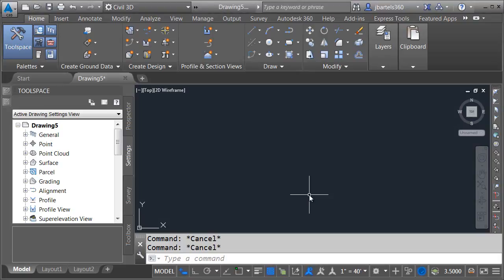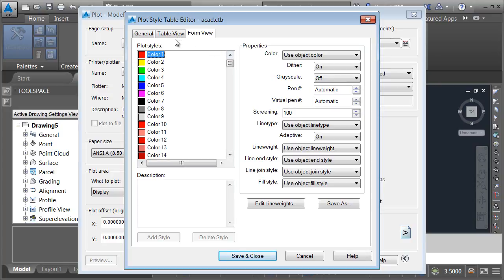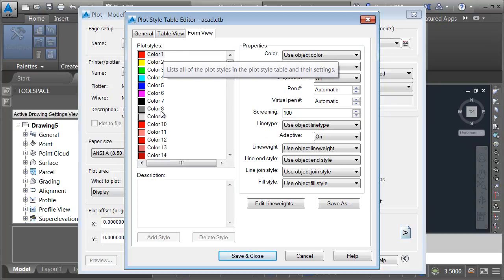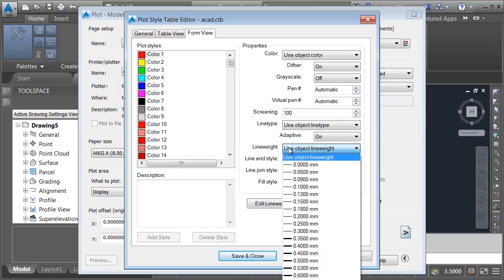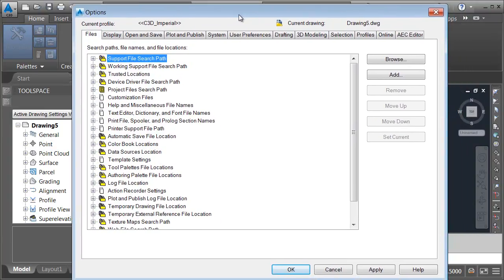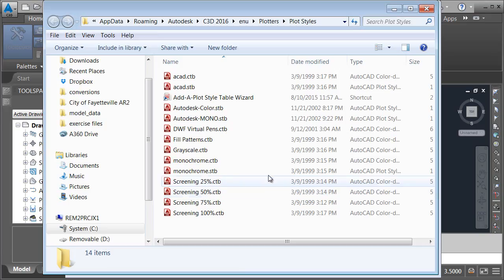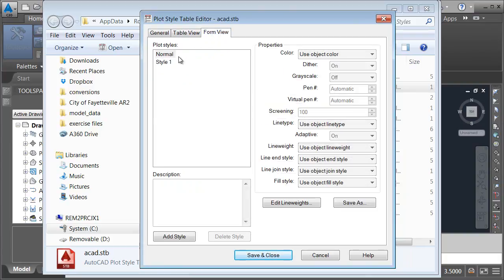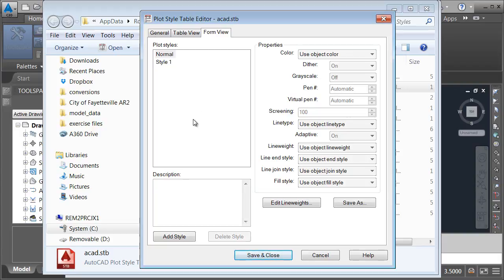Civil 3D Plan Production - Creating pen tables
After plotting some drawings using the "stock" pen tables, you may be wondering if you can create your own.  The answer is, "Yes you can!"  In this session we'll explore a workflow to create a custom pen table based on AutoCAD colors or named styles.